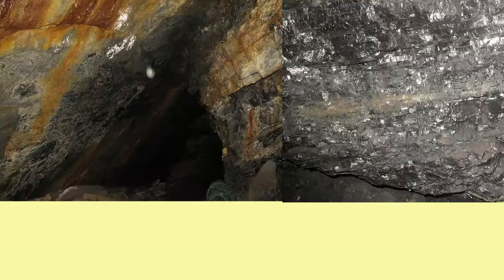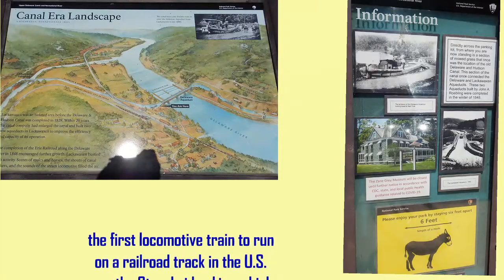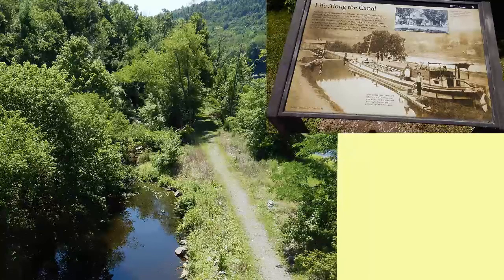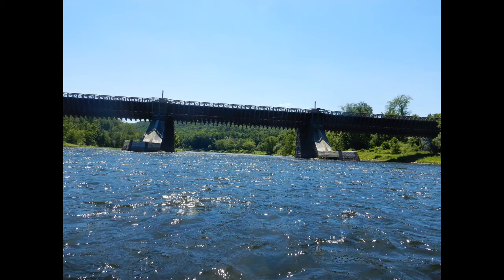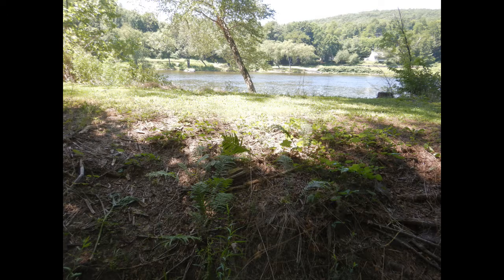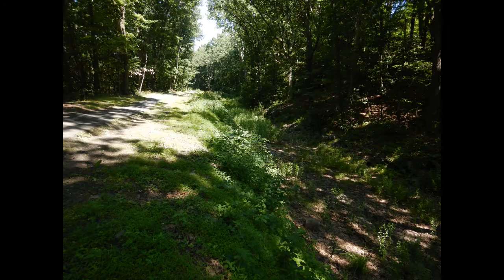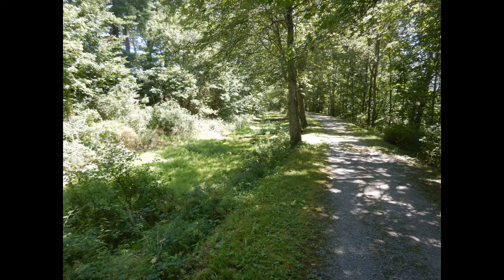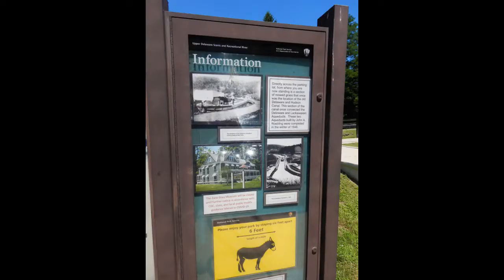D & H canal